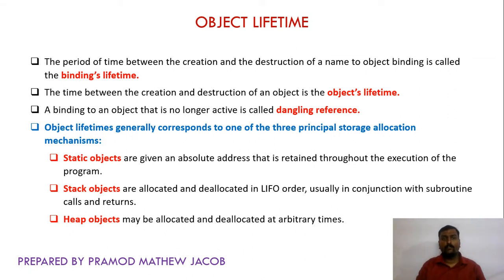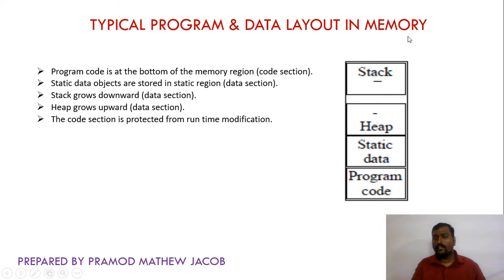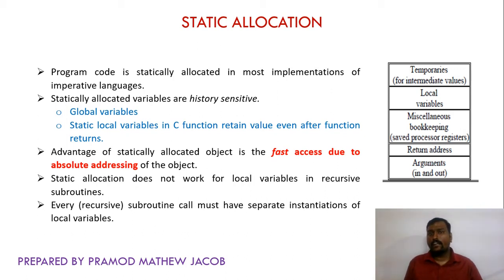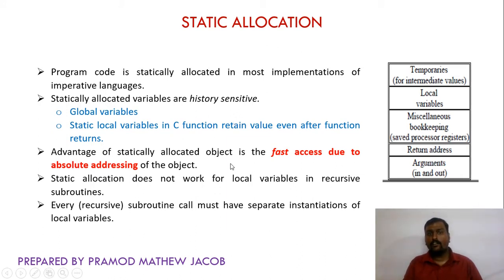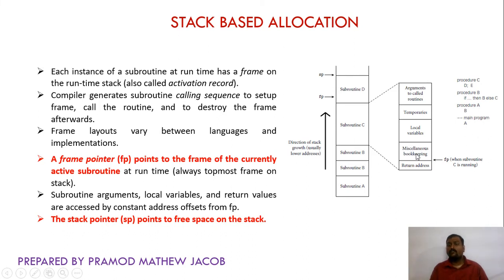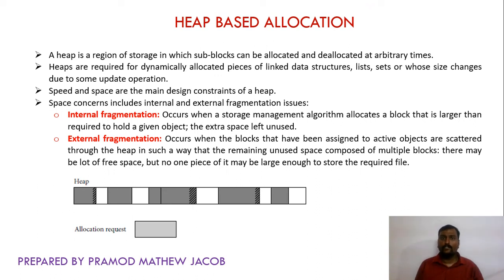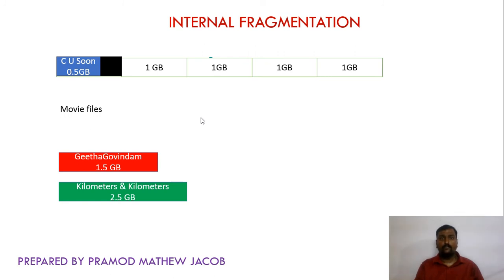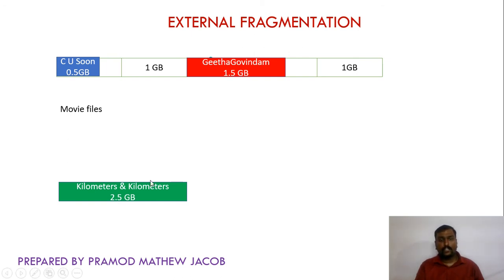PROGRAMMING PARADIGMS | STORAGE MANAGEMENT | Part 6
This lecture series is mainly meant for B.Tech S7 Computer Science & Engineering branch of KTU. This video lecture discusses the various Storage Allocation schemes like Static allocation, Stack based allocation and Heap based allocation.